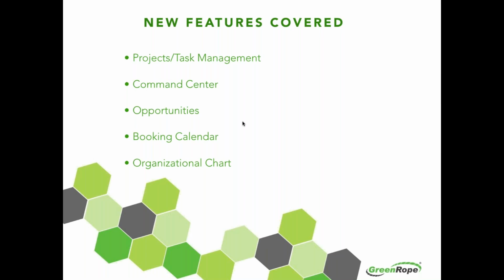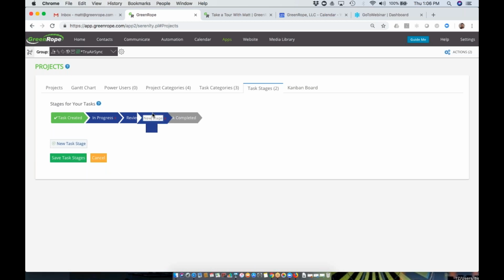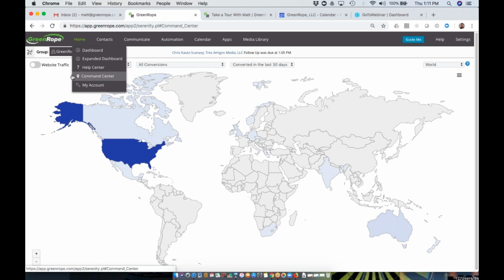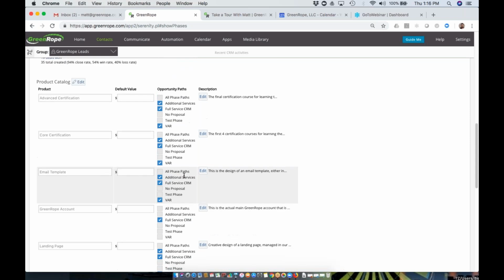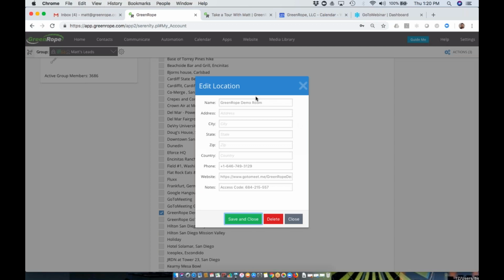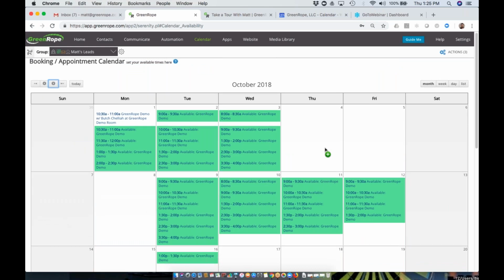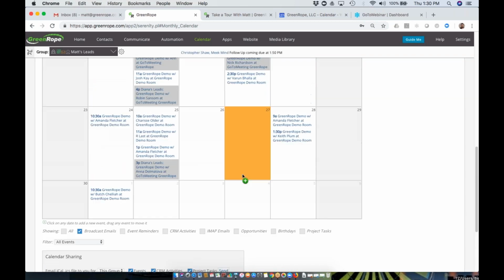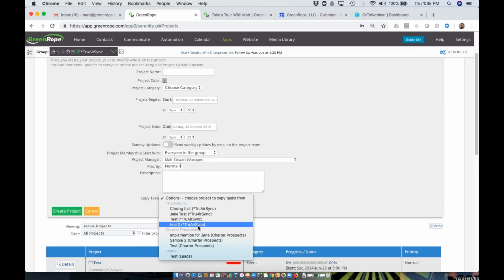New Features & Upgrades Get to Know GreenRope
This webinar covers new features and updates to the GreenRope platform.